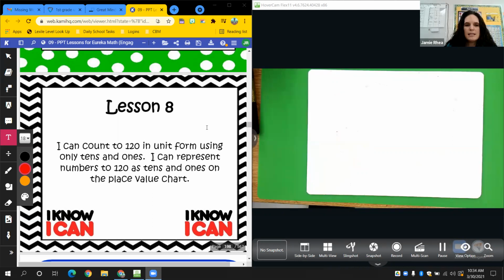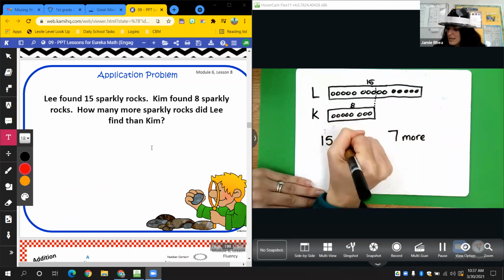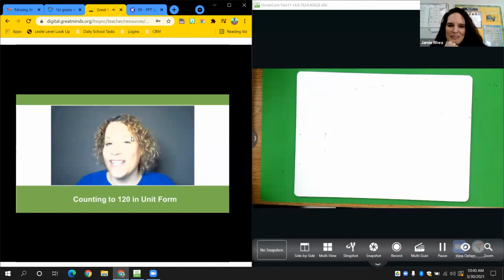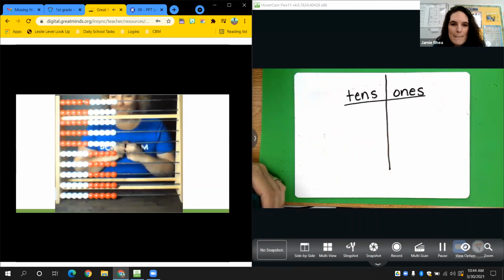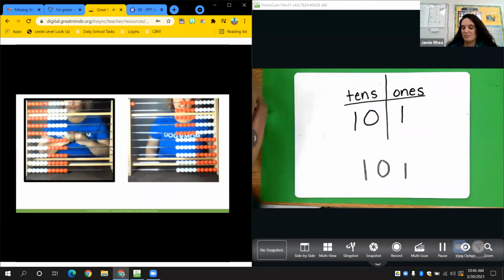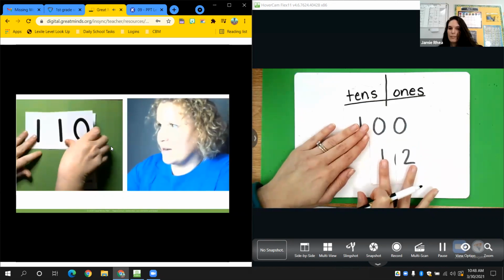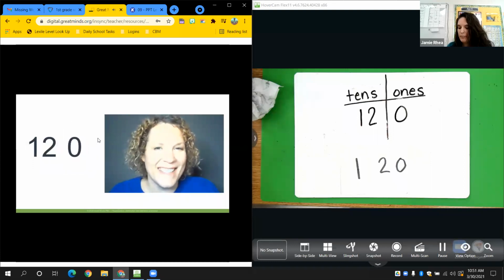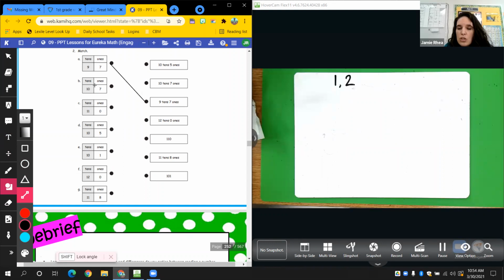Grade 1 Module 6 Lesson 8